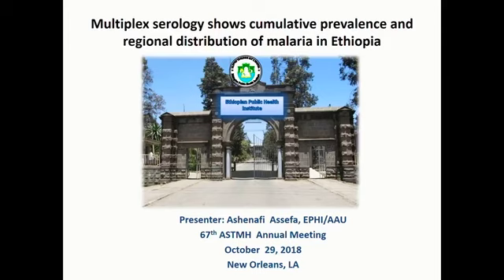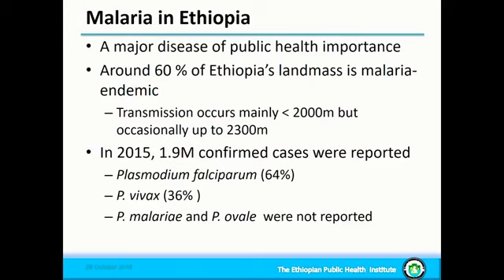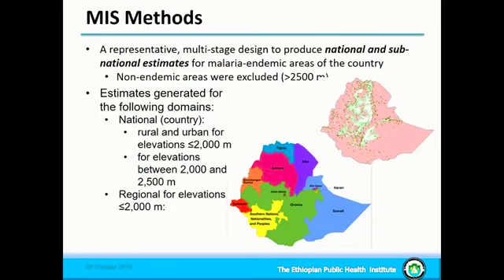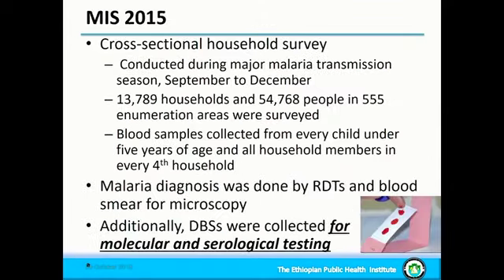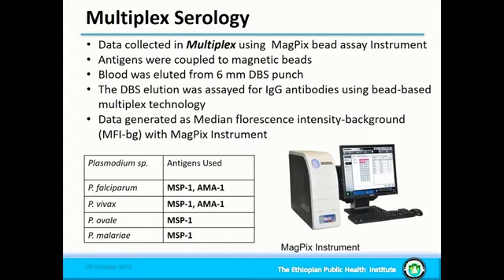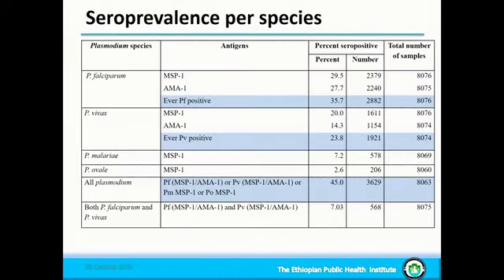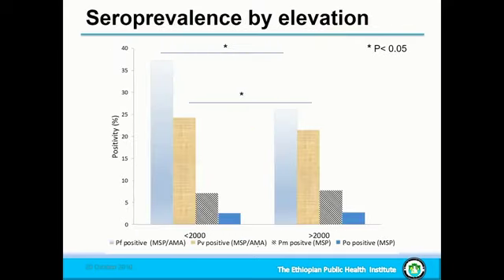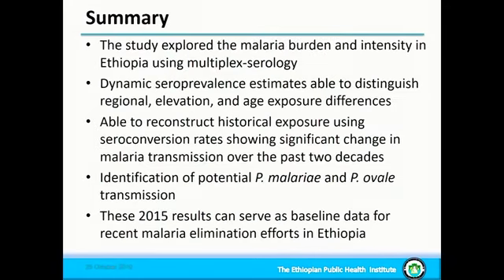ASTMH18 0011 104802 Assefa Ashenafi 1